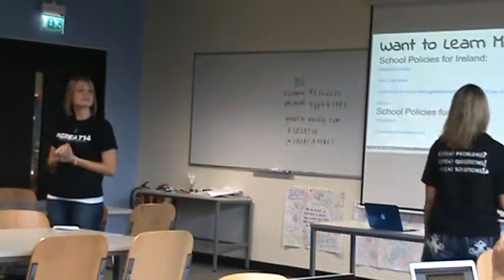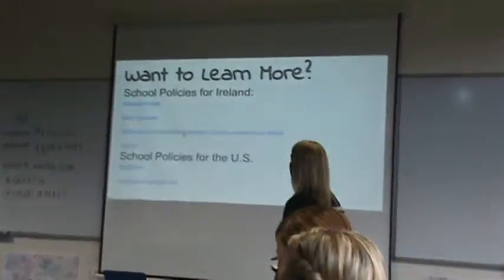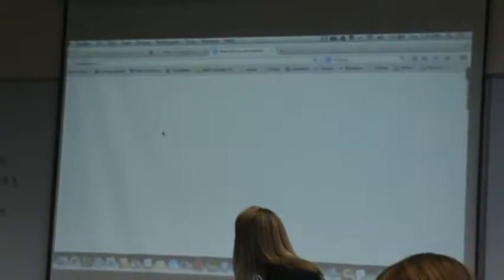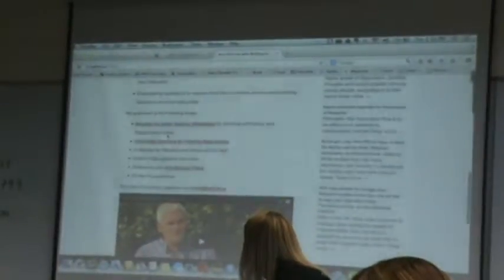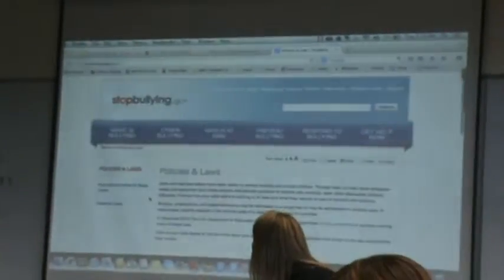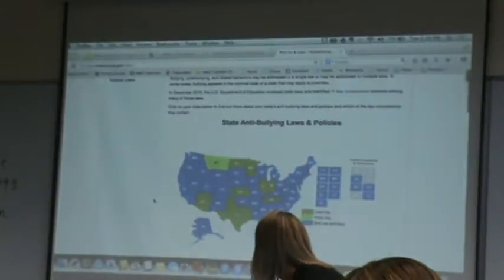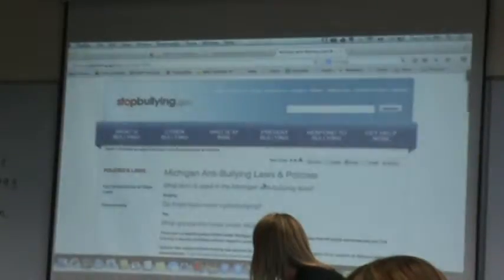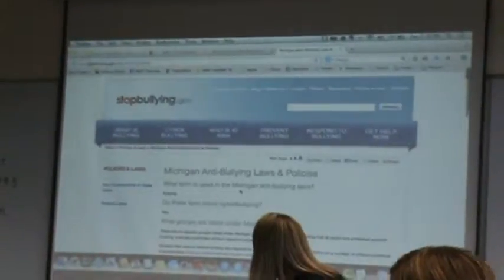Preventing Cyber Bullying